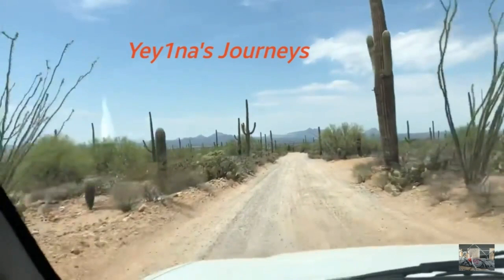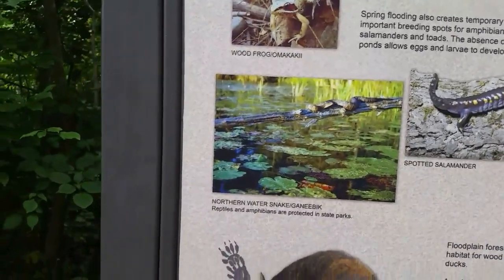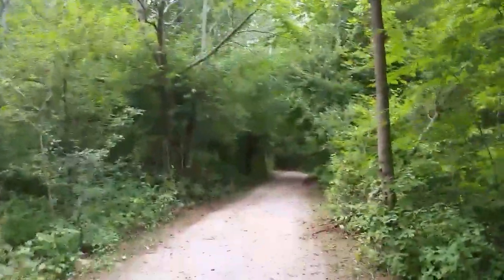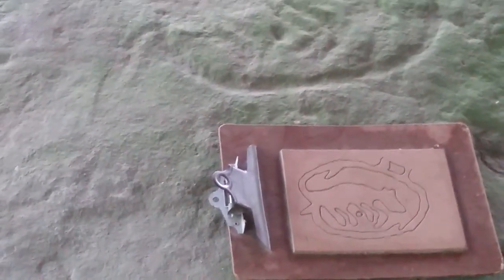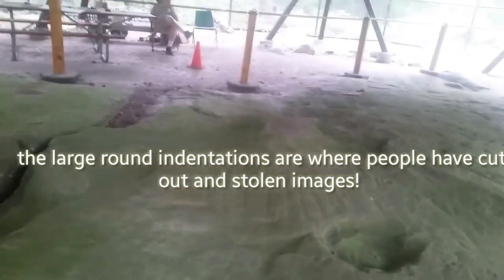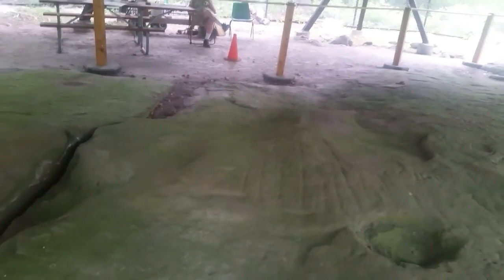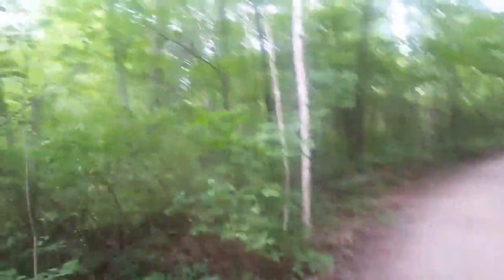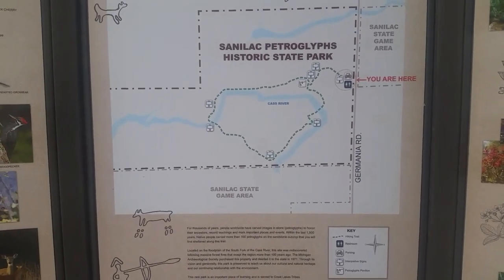Sanilac Petroglyphs Native American history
Exploring the only rock carvings in Michigan. With thanks to Alma, whose video gave me the idea.